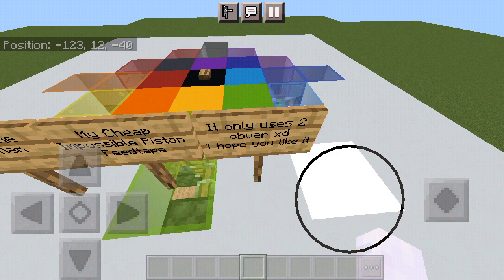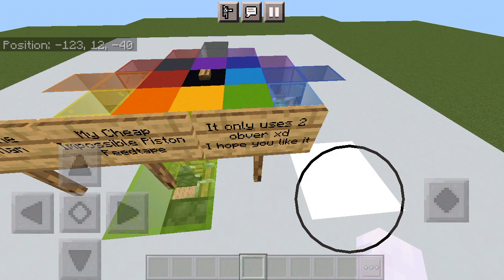Video For The Bow Tie Man | My Cheap Impossible Piston Feedtape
Hello bow tie man i remembered your posted video on youtube called "is compacting great?" or idk. You gave me an inspiration motivation for making redstone.

"No matter how big your build is. Just try not to worry about the size."
                                      - The Bow Tie Man

Thank you for your inspiration message and your videos helped me by using circuit like the piston next to a torch it helped me compact my builds. ❤️